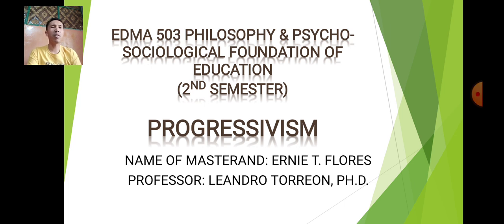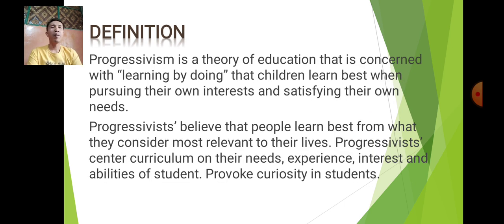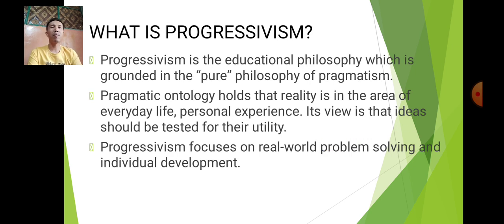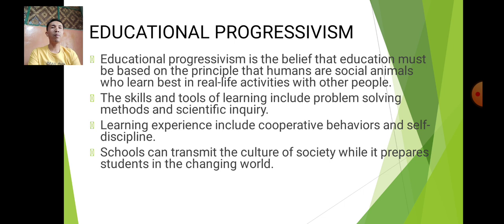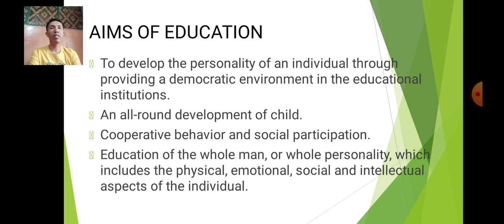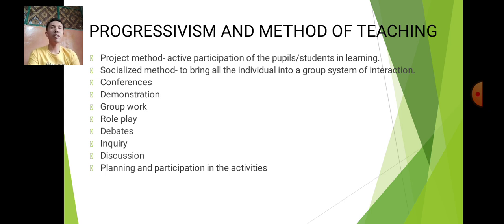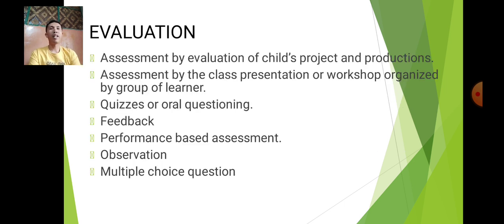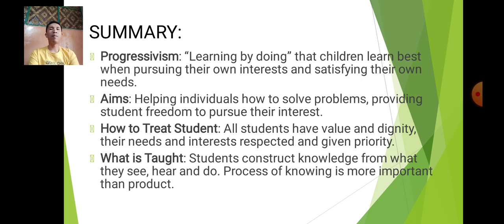REPORT IN EDMA 503 PROGRESSIVISM PHILOSOPHY OF EDUCATION